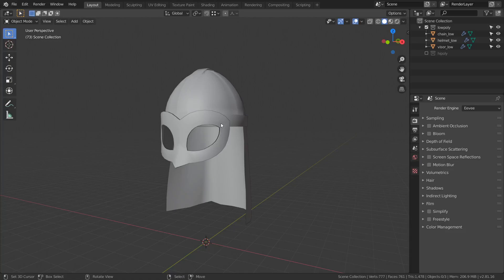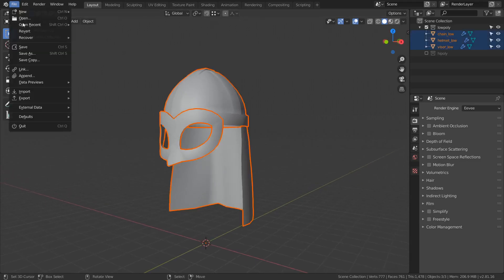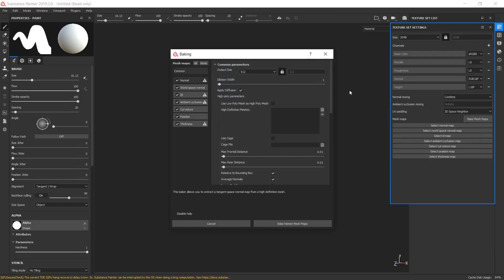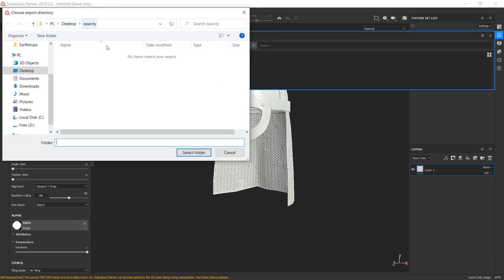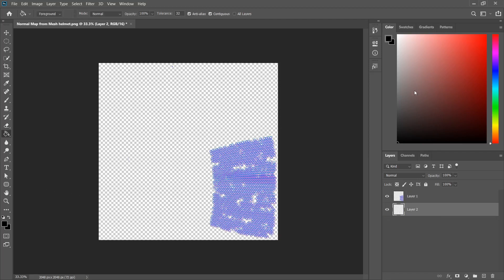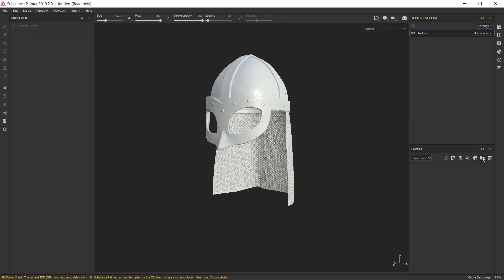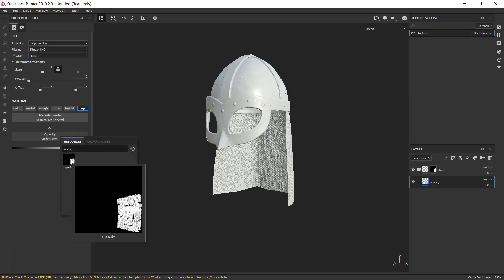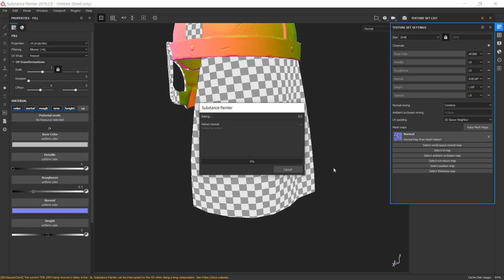How to bake OPACITY(Transparency) Map with Substance Painter for Blender, Maya, Max...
The quickest and easiest way how to create Opacity or Transparency map with Substance Painter, for Blender, Maya, Max, Cinema4D & Modo users